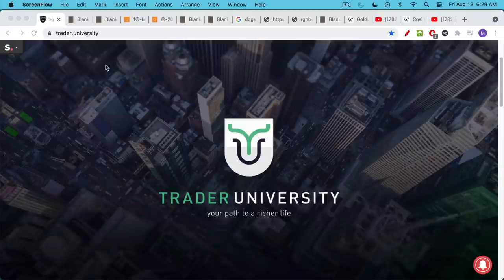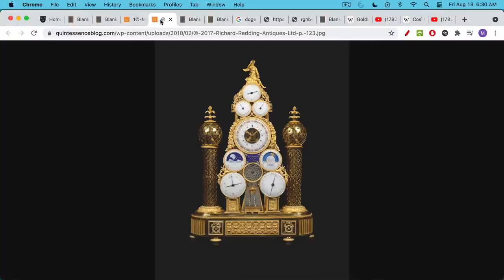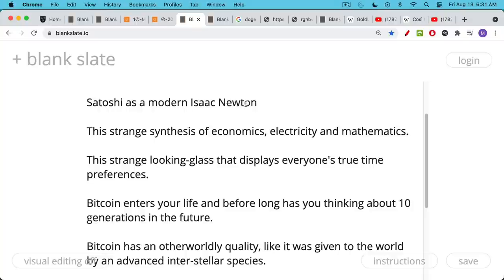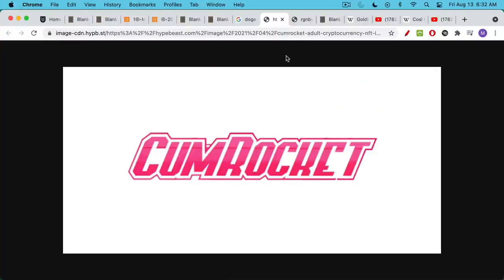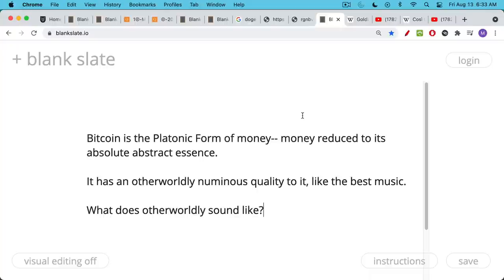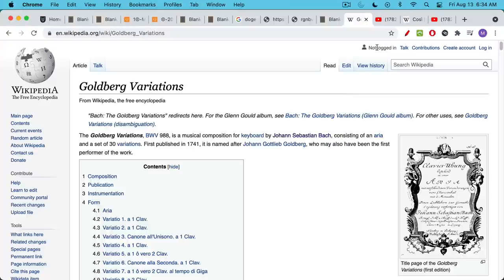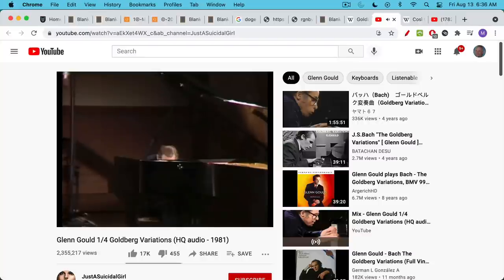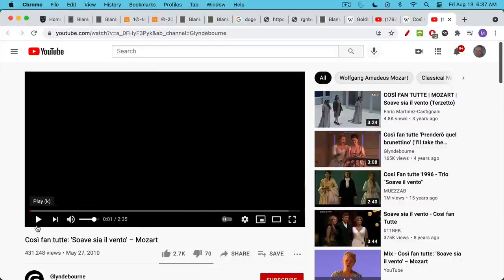Bitcoin, Music, and Otherworldly Beauty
In this video, I discuss Bitcoin's classical perfection and otherworldly beauty in the context of European art (particularly clock-making) and the best of European music (Bach's "Goldberg Variations," and Mozart's "Cosi Fan Tutte").

Both Bitcoin and these musical compositions have a numinous, otherworldly quality to them.

By contrast, altcoins are cynical, ironic, and nihilistic.